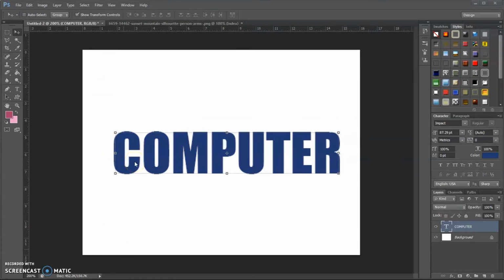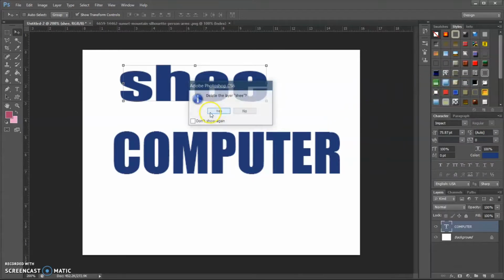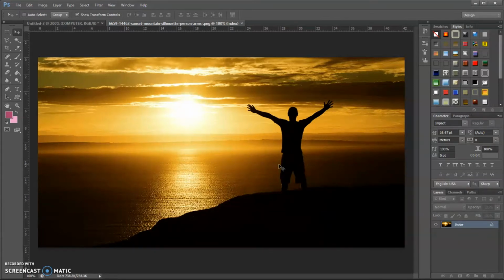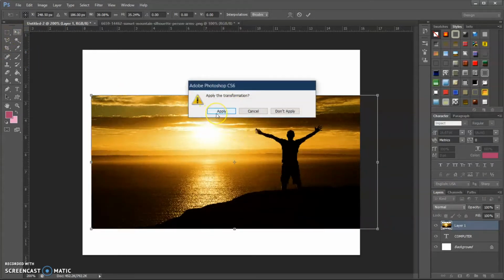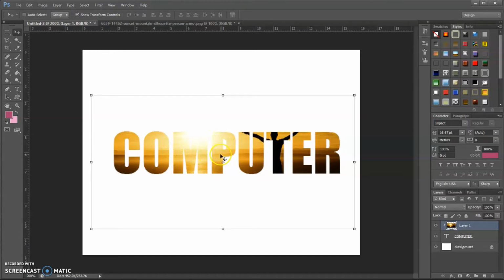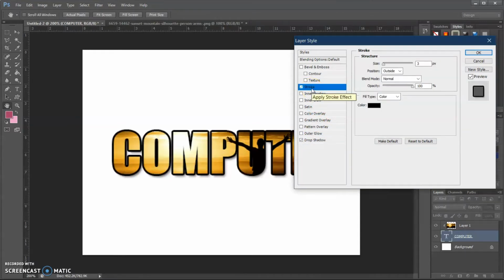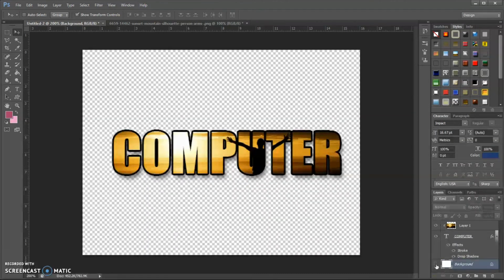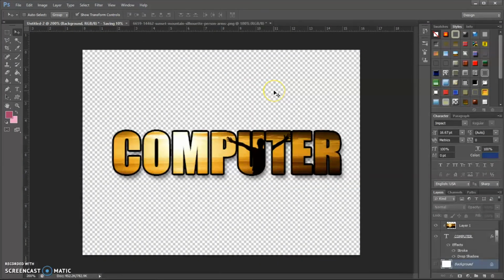How to clip mask photo to a text?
This video is a tutorial in Photoshop on how to mask photo to a text.

To get the Portable Photoshop  App Click the link below and download